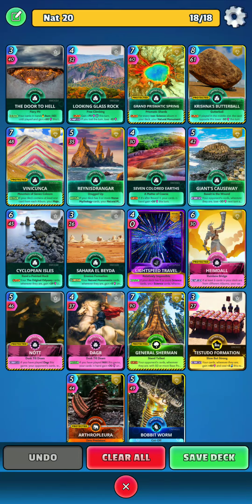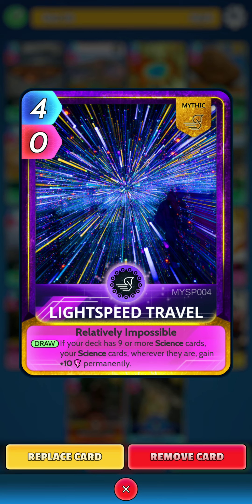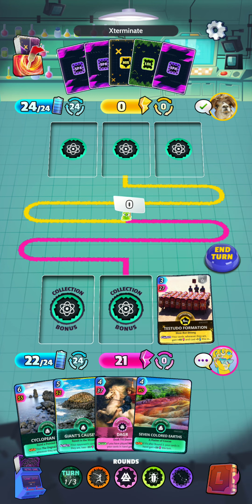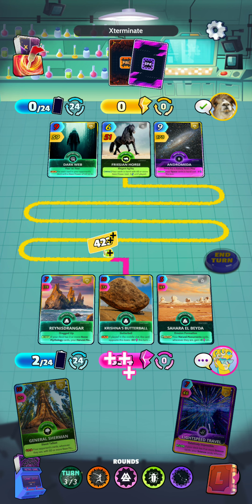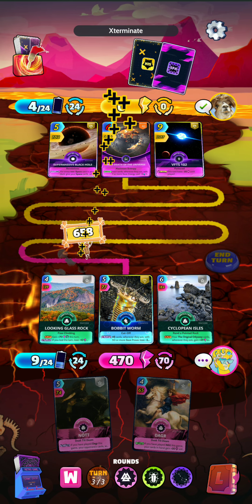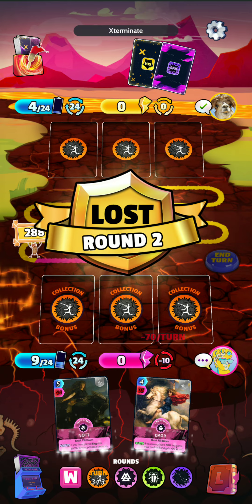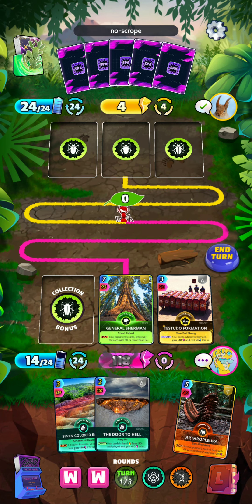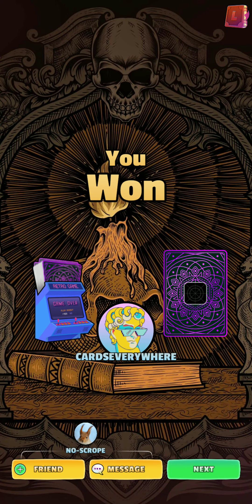[Nat 20] League Deck - CUE - Cards The Universe & Everything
CUE - Cards the universe & everything weekly league deck